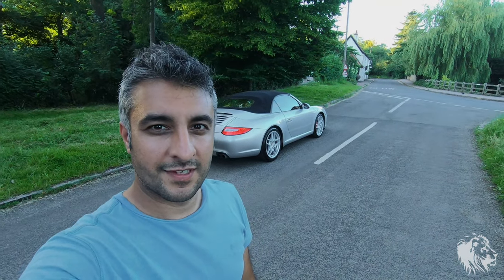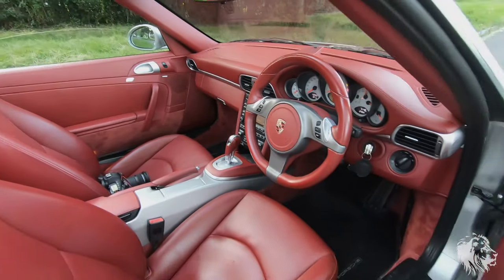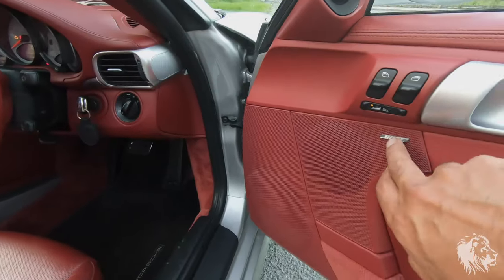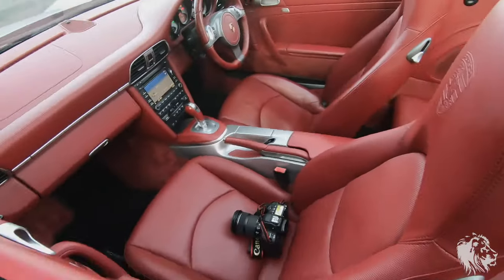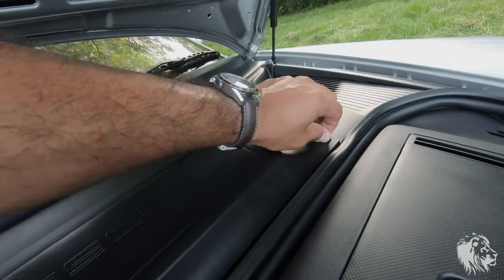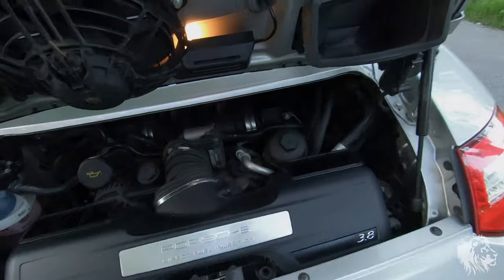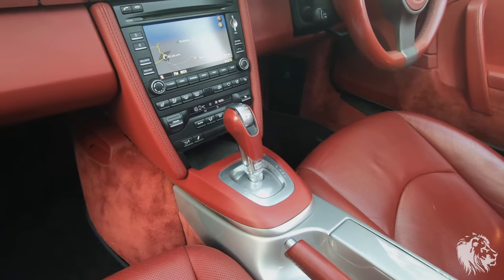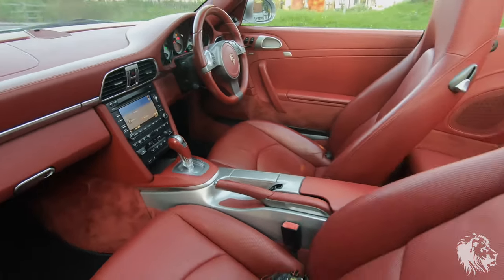Porsche 911 Carrera S 997 Gen 2 Cabriolet in Arctic Silver with Special Order Red Extended Leather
Porsche 911 Carrera S Cabriolet 3.8 997 Gen 2 finished in stunning Arctic Silver metallic (code L92U) with Special Order Carrera Red extended leather and Black Fabric hood. The iconic 911 Coupe body is paired with striking metallic BBS Silver Carrera S II lightweight alloy wheels which have been freshly refurbished by us, fitted with high performance tyres. The 911 comes with the incredible 7-speed PDK double clutch automatic gearbox, which can be operated in full automatic, full manual mode or a combination of two. The specification of this second generation 997 Carrera S convertible is extremely high, with factory options including ventilated and heated Seats with Porsche Crest embossed headrests, heated Multi-function sports steering wheel with PDK shift buttons, Arctic Silver painted centre console, Porsche Active Suspension Management (PASM), PDLS Dynamic Cornering Bi-Xenon headlights, BOSE Digital Surround Sound System with 445 Watt 12 speaker system, PCM 3.0 touchscreen with satnav and telephone module with Bluetooth® connectivity, Apple iPod Music/AUX connectivity, cruise control system, rear parking sensors and Porsche Vehicle Tracker.

The 911 Carrera S comes fitted with the rear mounted 3.8 litre flat six engine that produces 385bhp and propels the rear wheel drive sportscar to 60mph in under 4.6 seconds and on to a 186mph top speed. The 997 generation 2 cars do not suffer all of the problems of early 997 generation 1 cars, including IMS bearing failures, RMS leaks and Borescoring, all of these issues were eradicated by Porsche when they designed the all-new direct fuel injection (DFI) 911 engines for the generation 2 997s.

This 997.2 Carrera has a full Porsche Main Dealer (OPC) and Porsche Specialist Service History, with all invoices from new, and the fully stamped original service book. The 911 was last serviced at 42,487 miles in May 2021. The next service is due in 19,900 miles or May 2023, whichever comes sooner. We have subsequently carried out a brake fluid change in July 2021. Total mileage is 42,580 miles and there are 2 previous owners from new and it was first registered 25 March 2009. The 911 Carrera has had a full diagnostics, overrev and engine hours check carried out by us with excellent results, details are in the history file and available to view as a PDF on our website.

The 911 Carrera S comes with 2 original Porsche keys, 2 tracker fobs and has the factory Alarm and Immobiliser. The car is HPI clear, has MOT until 29 June 2022 and comes complete with 6 months in-house warranty, which is nationwide, for total peace of mind.

We are a Hertfordshire based Porsche Specialist. More details and pictures available on my website M R Sportscars